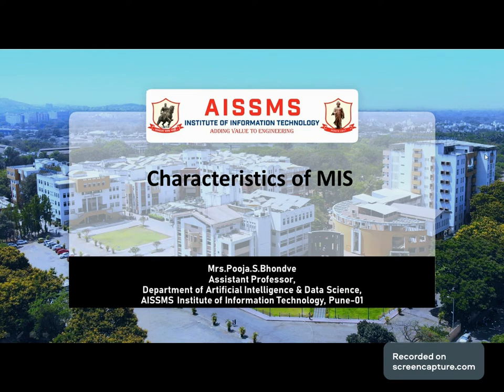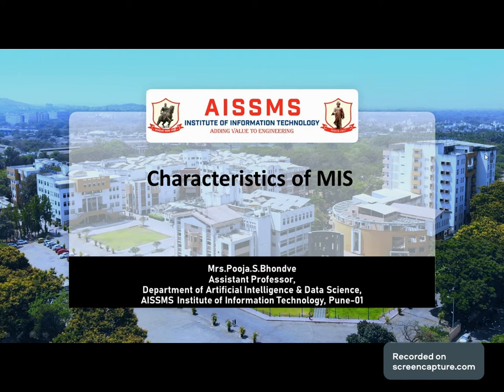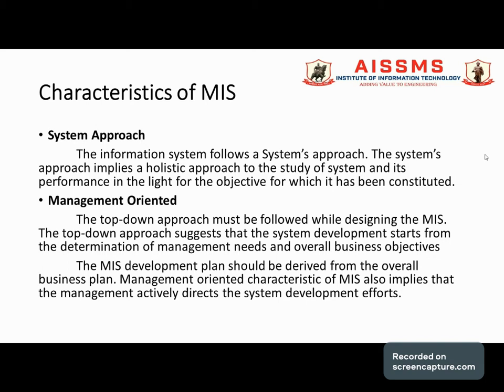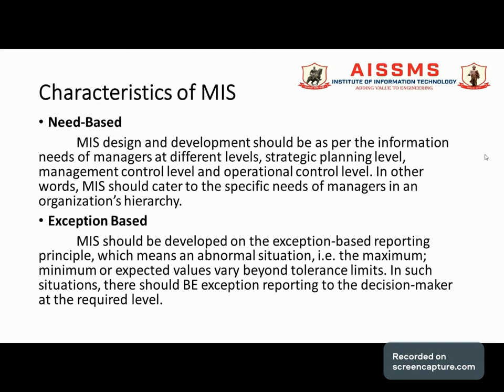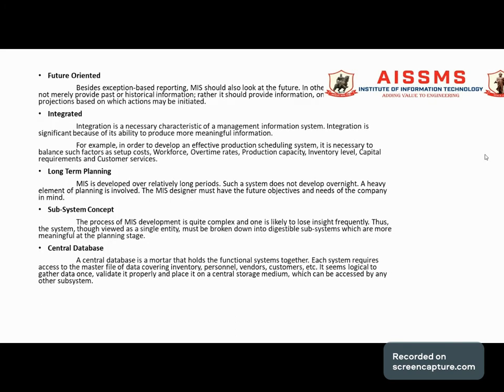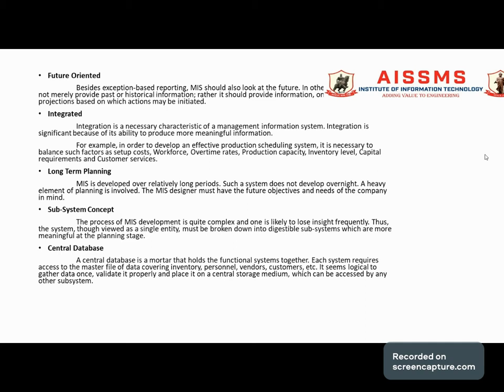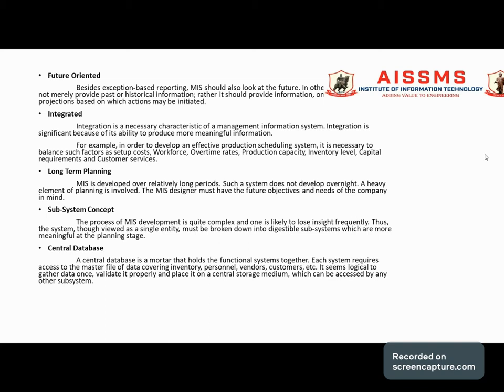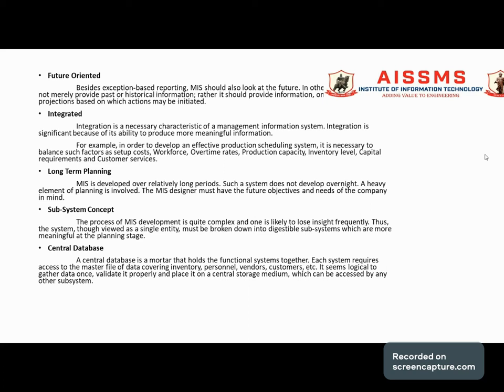Characteristics of MIS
Video by : Pooja Bhondve
Subject :Management Information System
Description: Characteristics of Management Information System